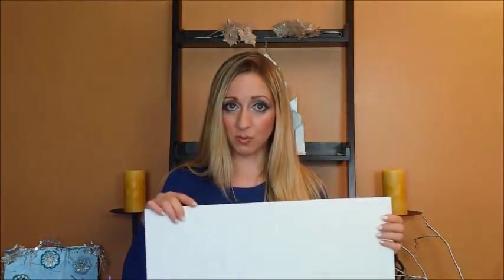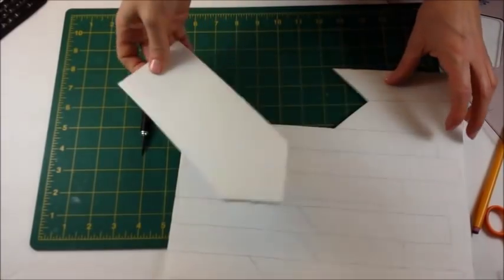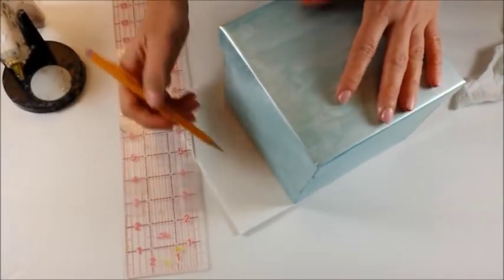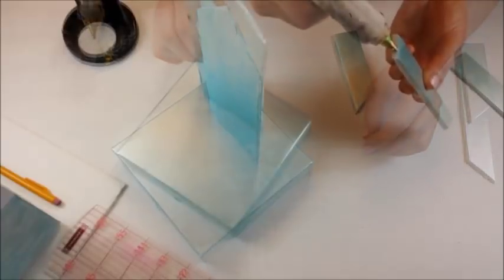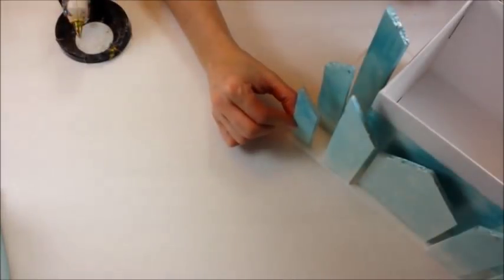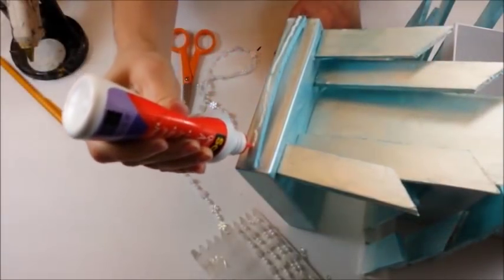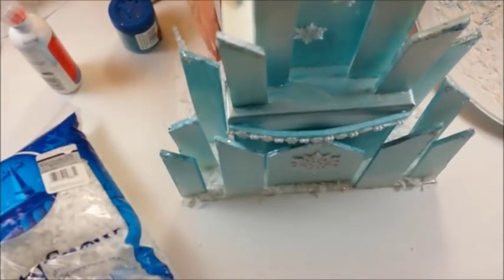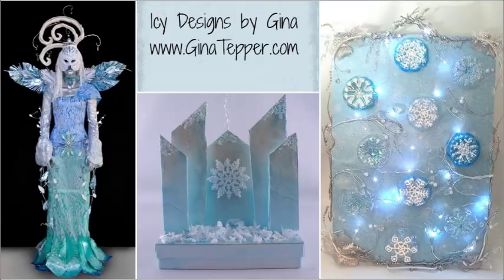DIY Elsa's Ice Castle - Disney Frozen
Learn how to create my version Elsa's Ice Castle inspired by the movie Frozen. It has a removable top so it can be used as a gift box, storage container or a beautiful decoration.

Items You Will Need to Make Elsa's Ice Castle

- Foam Board
- Box with Lid
- Acrylic Paint =
- Snow Flakes and Icicles
- Fake Snow
- White Glue
- Glue Gun
- LED Battery Operated String Lights

Gina Tepper is a participant in the Amazon Services LLC Associates Program, an affiliate advertising program designed to provide a means for sites to earn advertising fees by advertising and linking to Amazon.com.

Shown at the end of the video